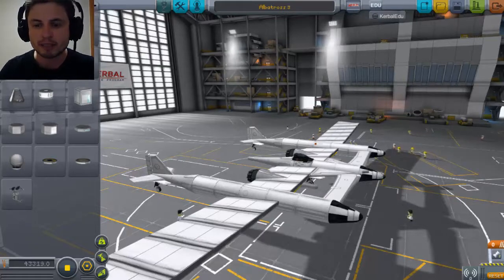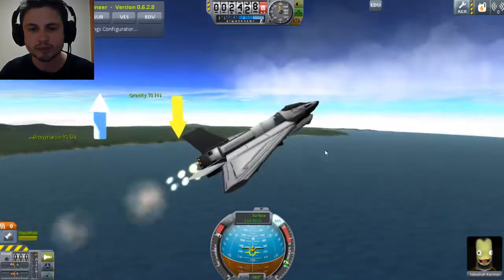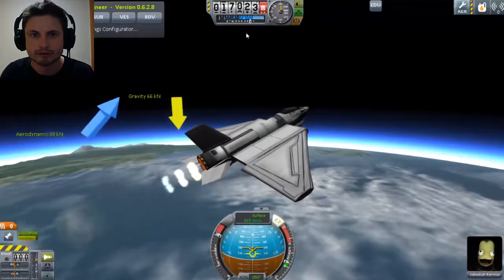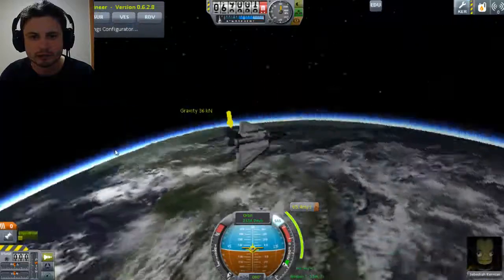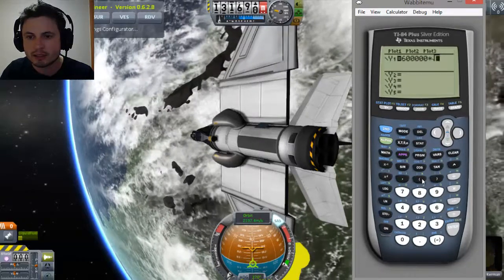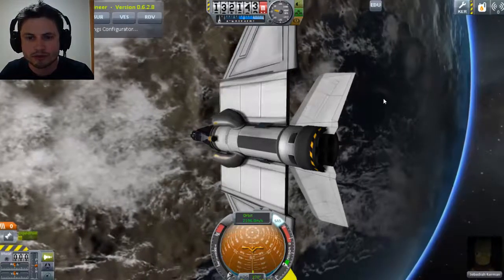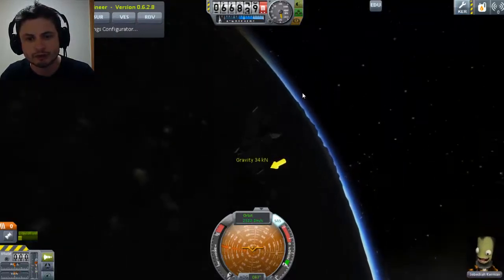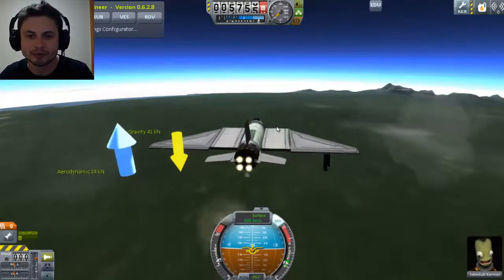Kerbal Space Program - SSTOs and using math to find orbital velocity (What Da Math)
In this video I will attempt to reach a perfect orbit in a flimsy jet plane and will then try to land it as well. I also teach you how to use your GDC or graphing calculator to calculate orbital velocity for a specific orbit around Kerbin.